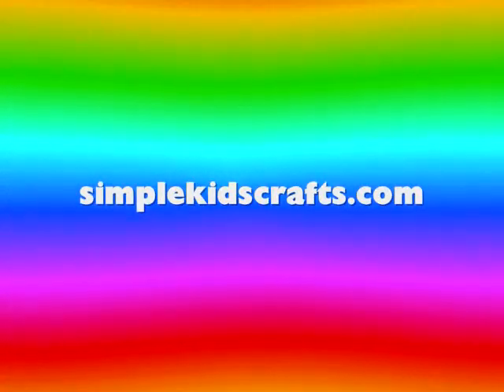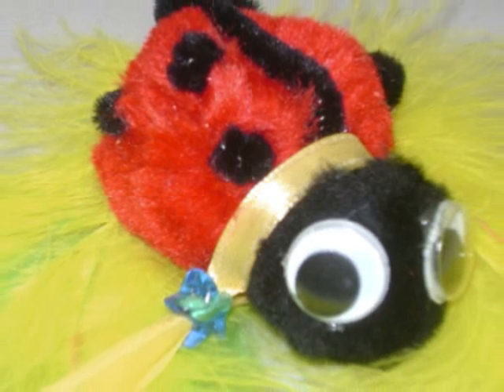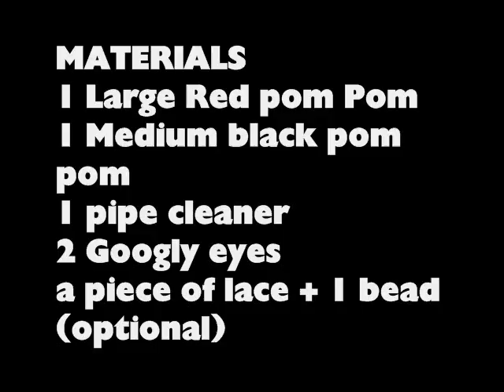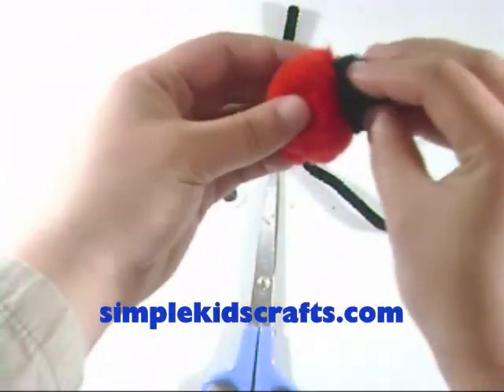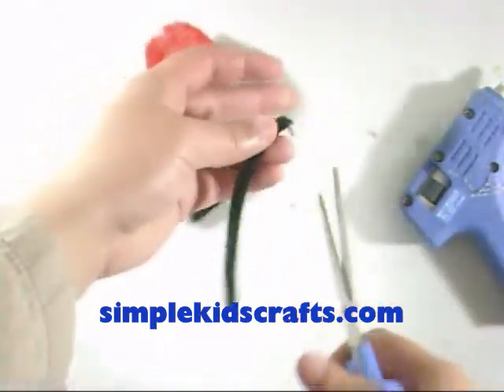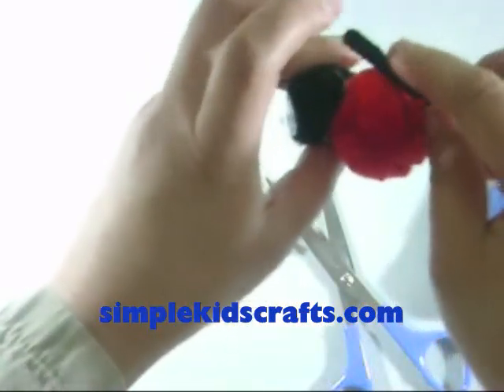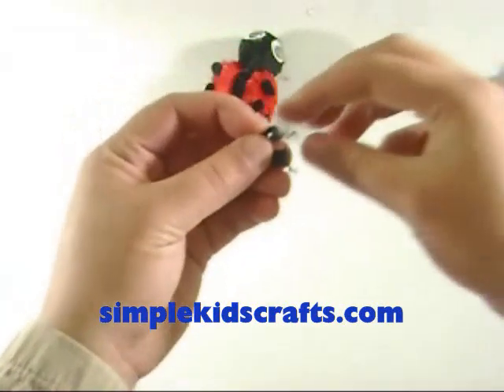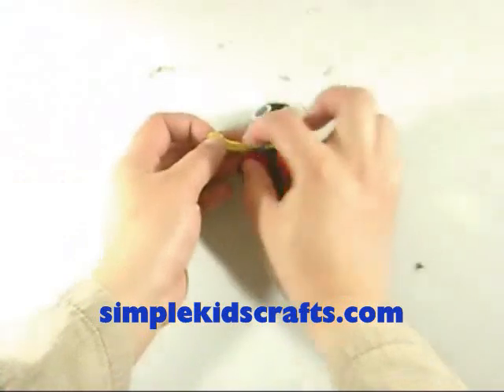How to make a pom pom lady bug - EP - simplekidscrafts - simplekidscrafts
In this episode we show you how to make a pom pom lady bug

XOXOXO,
Merve